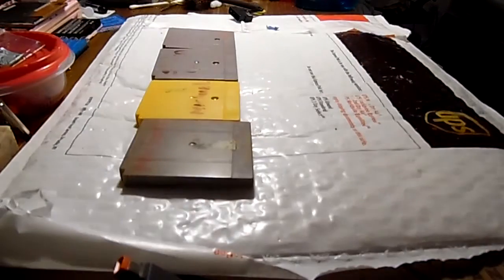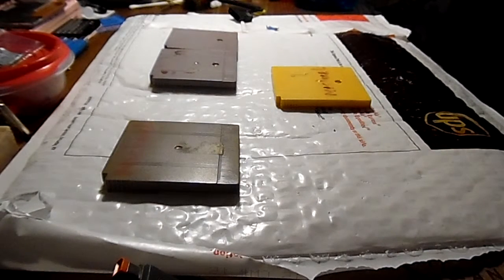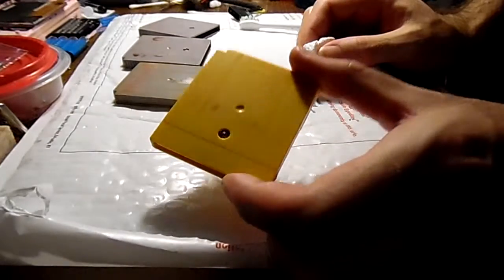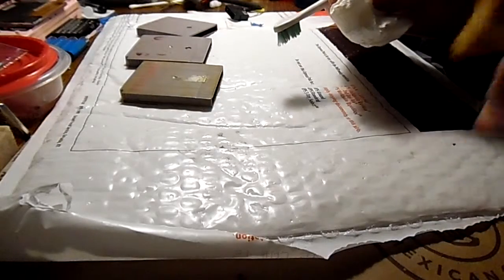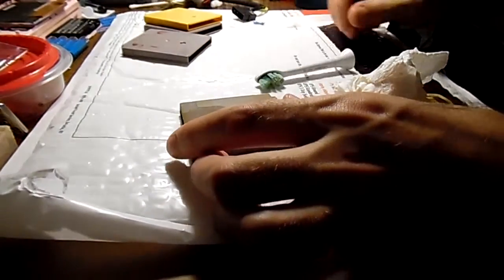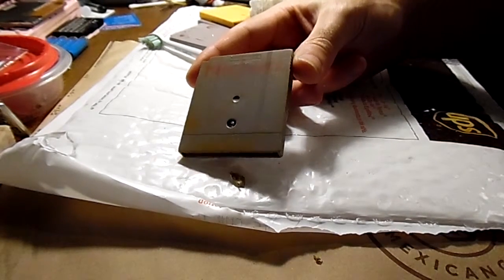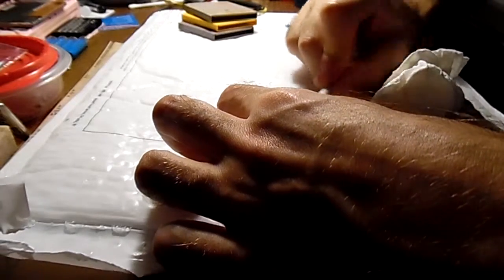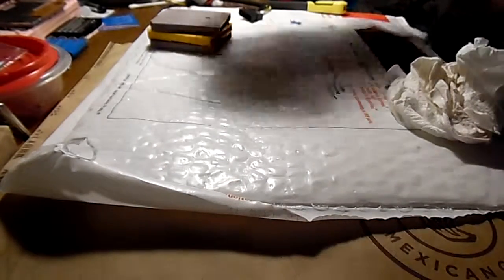Removing marker and stickers from game cartridges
You'll need Isopropyl Alcohol (rubbing alcohol) and a toothbrush. Paper towels and q-tips also are helpful.

**Be warned!**

Please read the safety warning(s) on your rubbing alcohol label. Solvents can be dangerous. Flammable and fumes are not good to inhale.